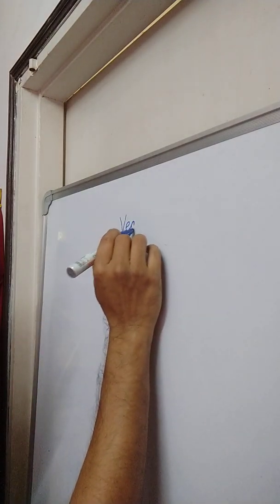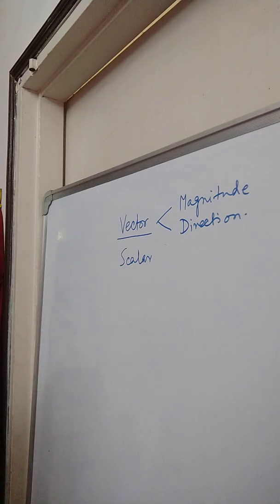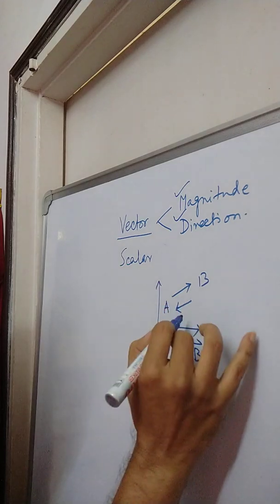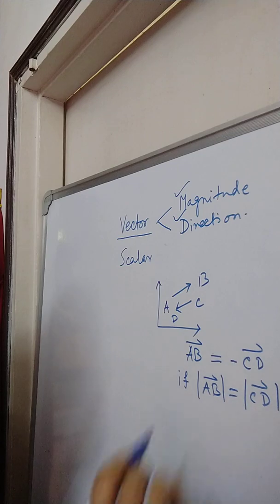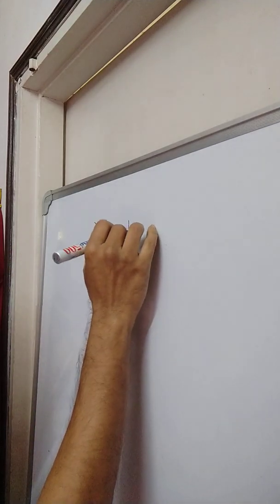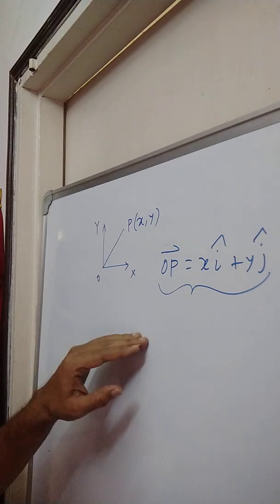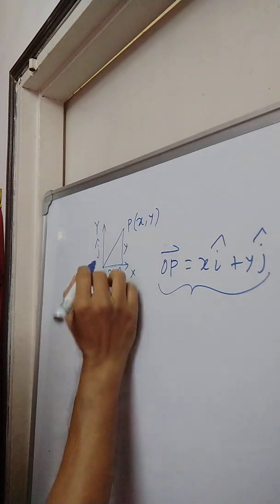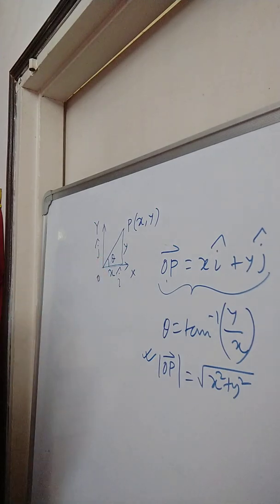Introduction to vectors